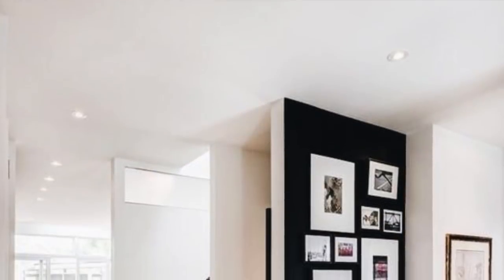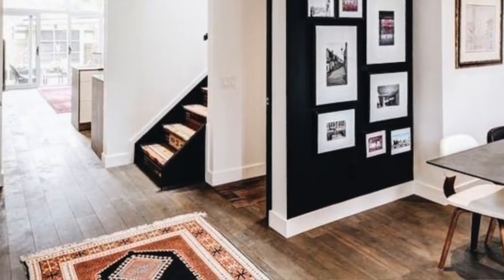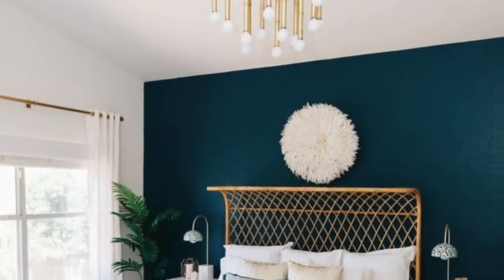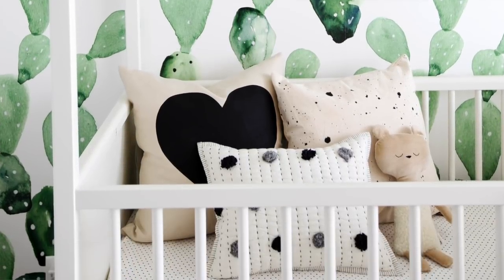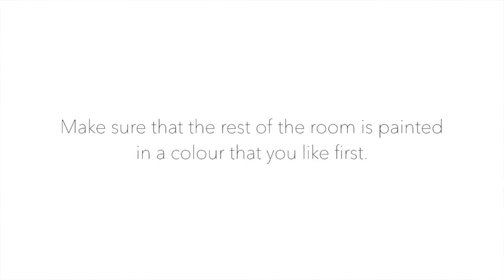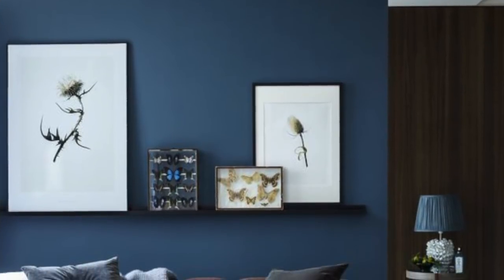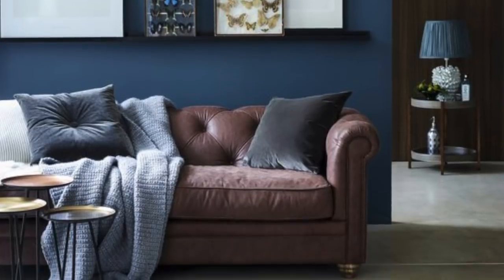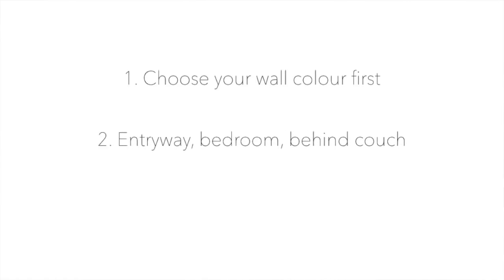The Bright Side with Karla Dreyer - Accent Walls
Welcome to the first episode of The Bright Side! On each episode I answer a question submitted and this time it’s all about accent walls!

Decor with love,

Karla Dreyer

|| More About Karla ||

Karla is an Award Winning Interior Decorator with a passion for making your home connect with who you truly are. Having consistently been awarded by Houzz for her work and customer service, Karla appears regularly on CityTV’s Breakfast Television and CBC as their Design Expert. She is committed to producing content that is inspiring and educational for their audiences. Karla’s work has appeared multiple times in publications such as Style At Home Magazine, Design* Sponge, Rue Magazine and Western Living.